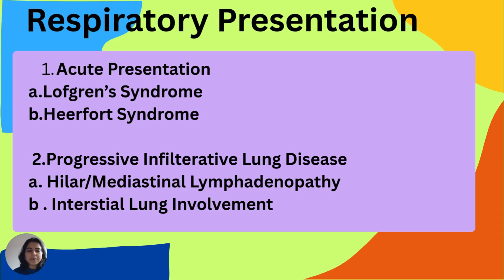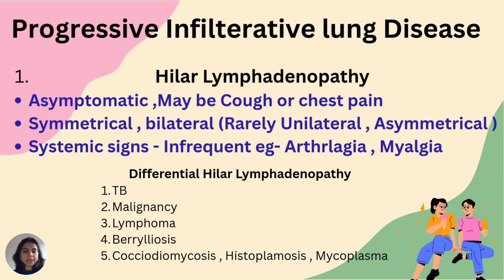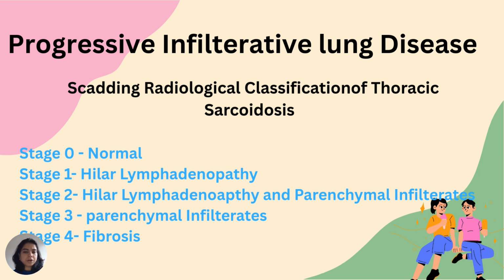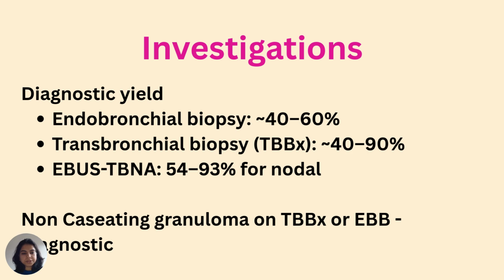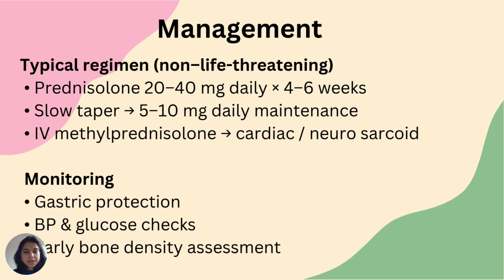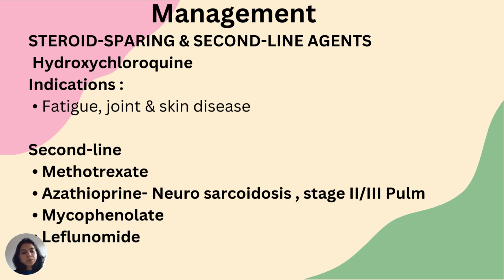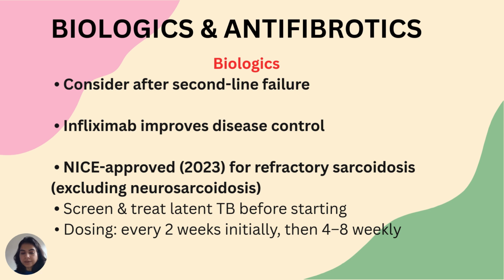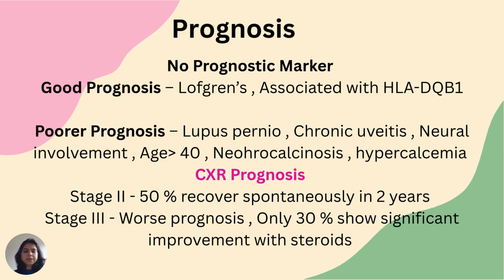Sarcoidosis - part-2 . Respiratory Sarcoidosis - Presentation , Diagnosis and management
Sarcoidosis is a complex, multisystem inflammatory disease with a highly variable course — from spontaneous resolution to progressive, life-threatening organ involvement. Individualised assessment and thoughtful treatment are key.